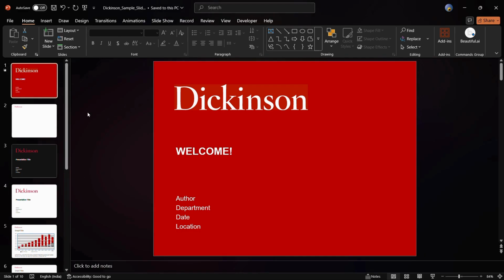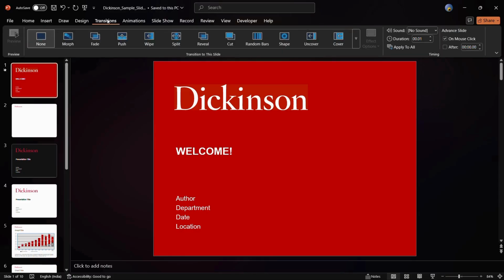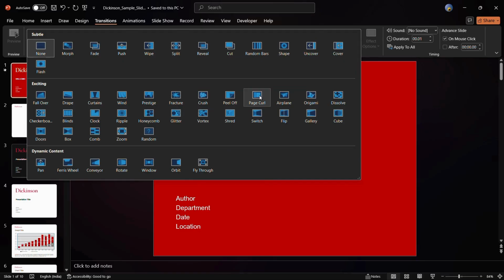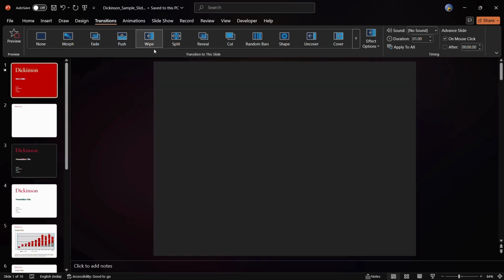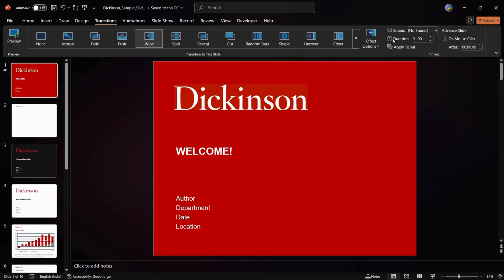Apply Transitions to All Slides in PowerPoint |Make Your Presentation Flow Smoothly & Professionally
Tired of adding transitions slide-by-slide? Let’s speed up your workflow! ⚡
PowerPoint lets you apply a single transition to all slides at once — saving you time while maintaining a consistent, polished look.

In this guide, you'll learn how to:
✅ Open the Transitions tab in PowerPoint
✅ Choose from popular transitions like Fade, Push, Wipe, Morph, etc.
✅ Adjust duration, effect options, and sound
✅ Click “Apply To All” to set it across every slide instantly
✅ Preview the final flow for smooth navigation

Great for students, educators, professionals, and designers aiming for seamless storytelling with style. Perfect for pitches, training sessions, or classroom slides.